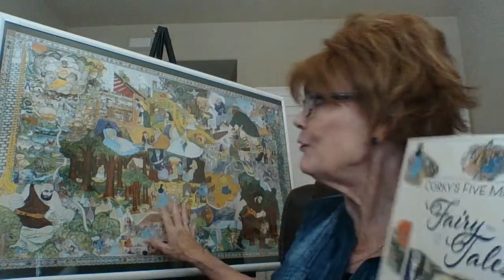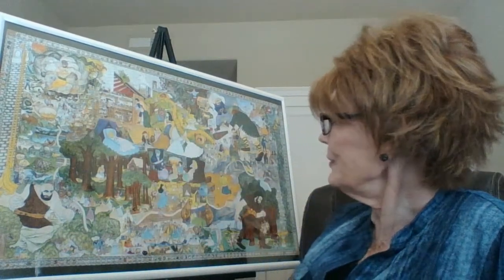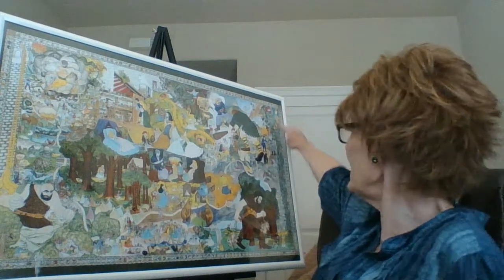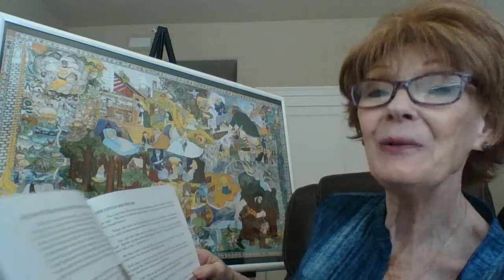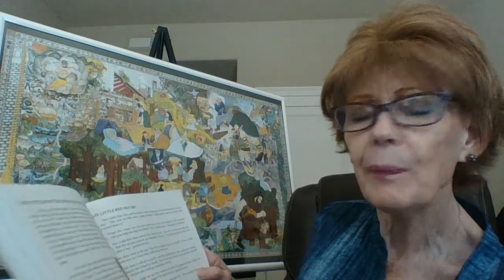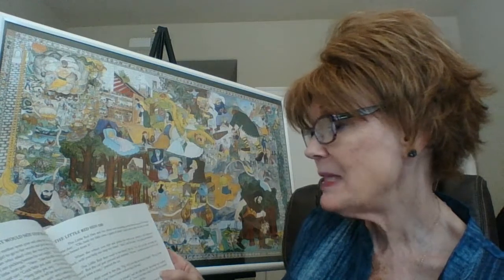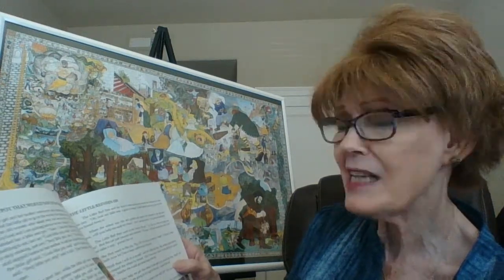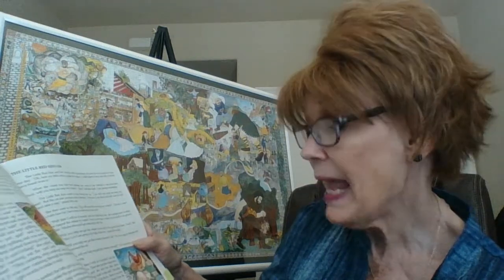The Little Red Hen, from Corky's Five Minute Fairy Tales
Follow along as Ms. Sherill reads the story of the Little Red Hen from the book Corky's Five Minute Fairy Tales.  Read about the mural that inspired this book